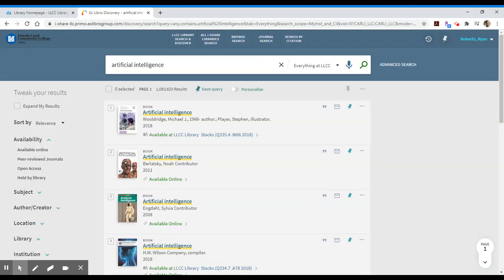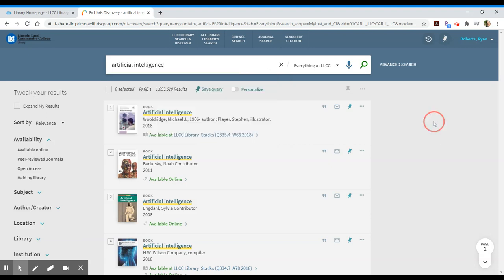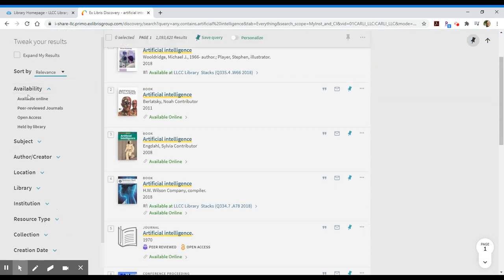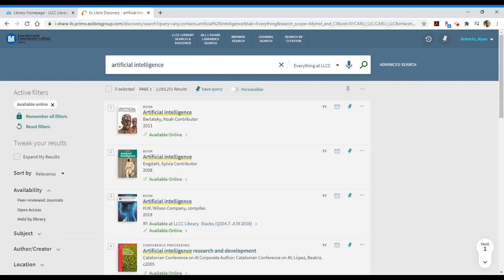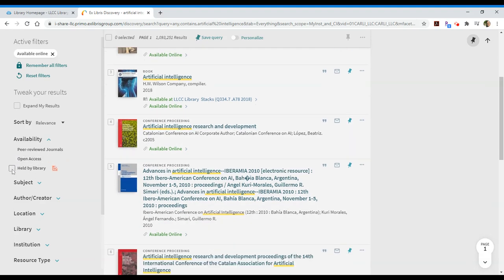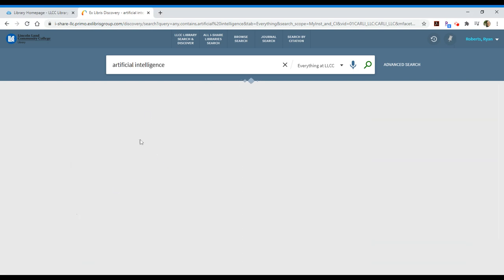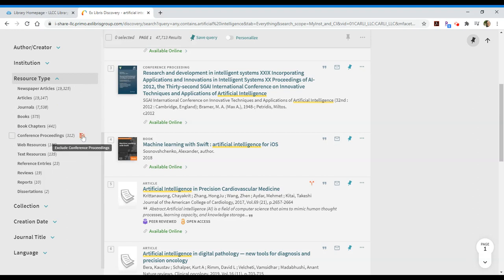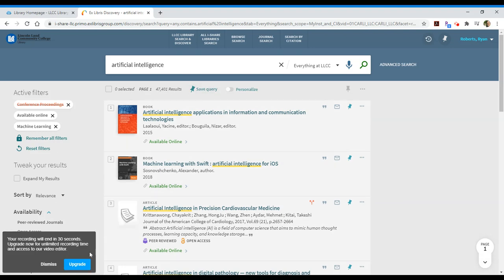Search & Discover: Navigation Basics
A walk-through video on how to navigate the LLCC Library's new Search & Discover interface that integrates searching across multiple library resources, including books, videos, articles, and more.